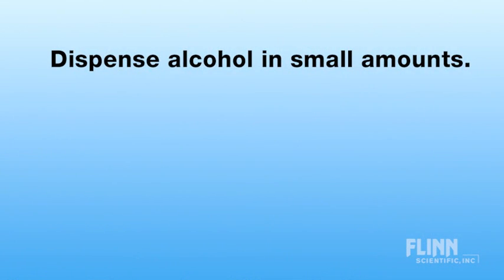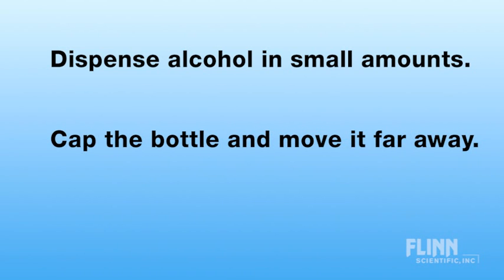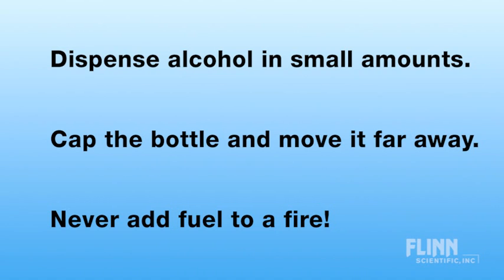Common School Laboratory Accidents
Here are some common school laboratory accidents that can be prevented with proper safety procedures.